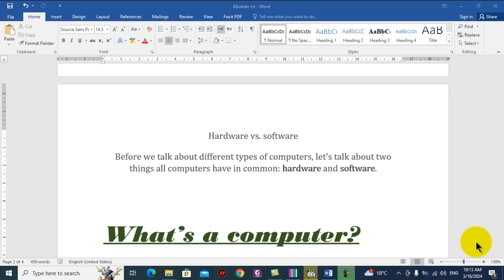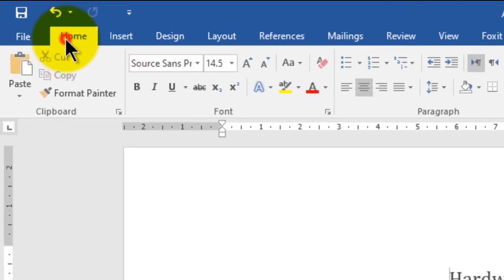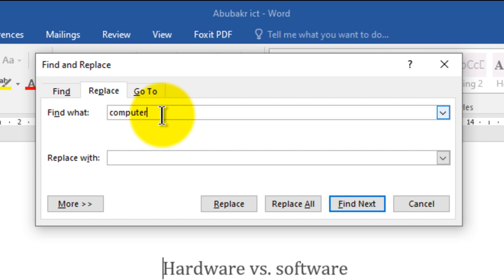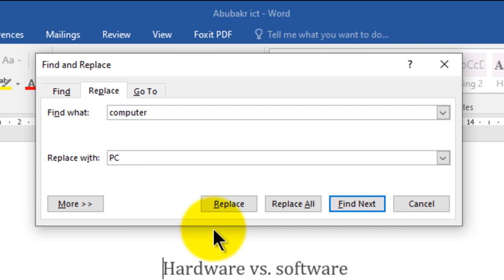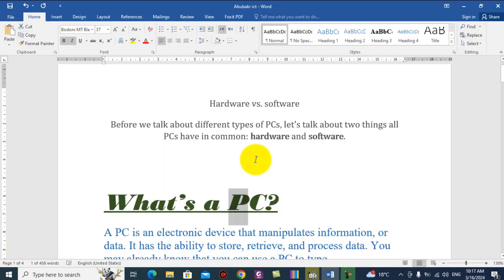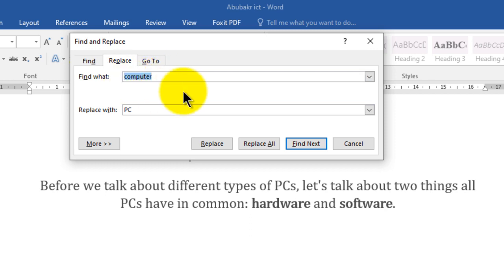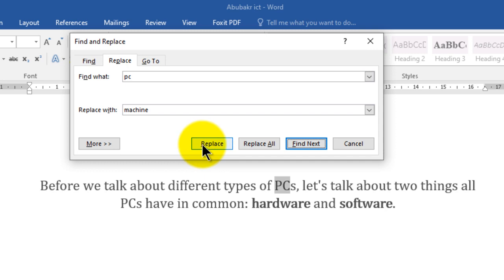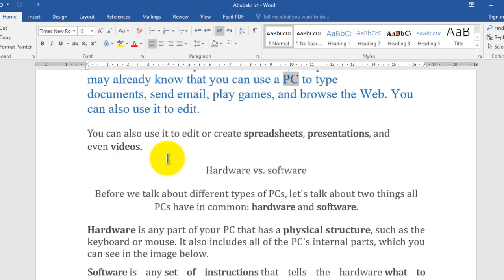Lesson10 Replace a text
to change available text by new one